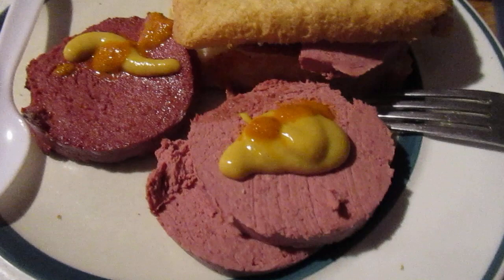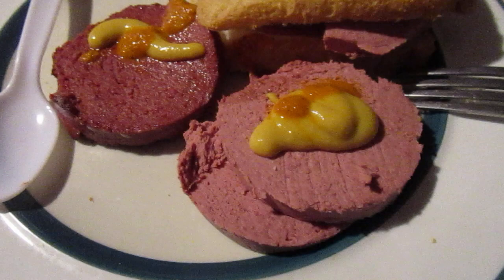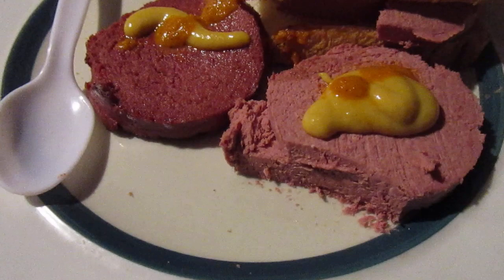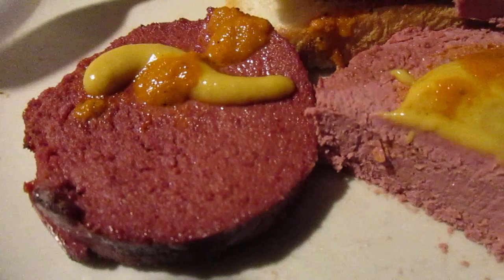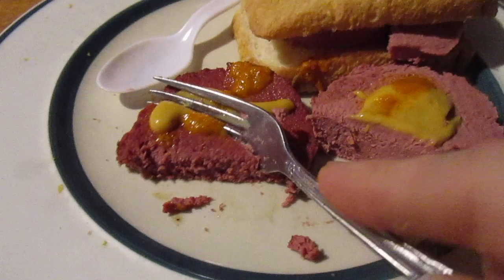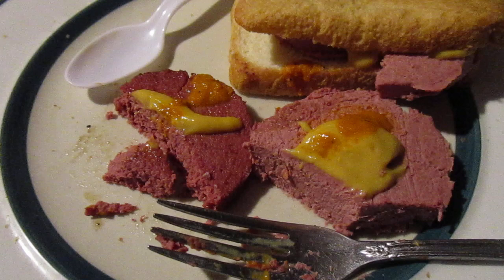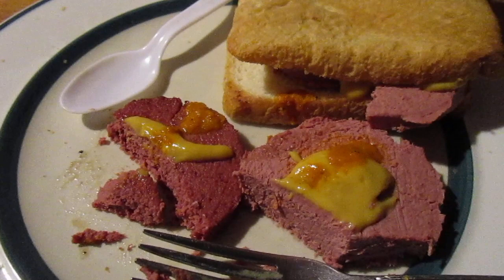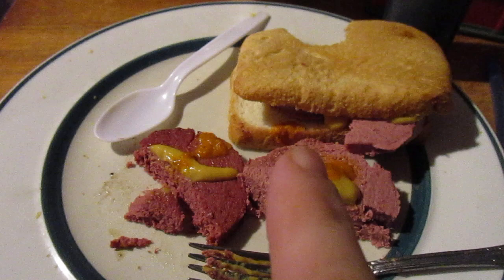John Morrell Braunschweiger & Market District Honey Mustard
So are these 2 items any good & how much were they?